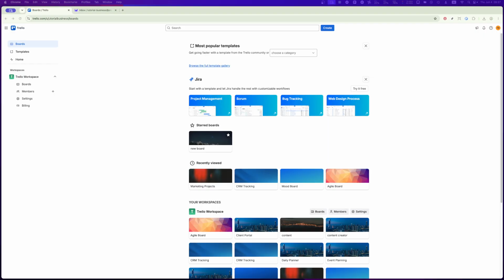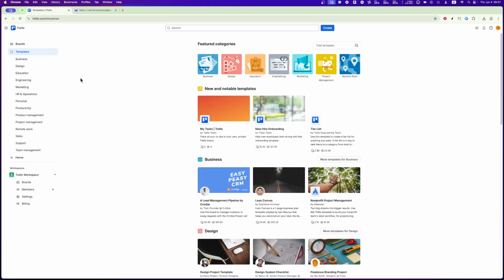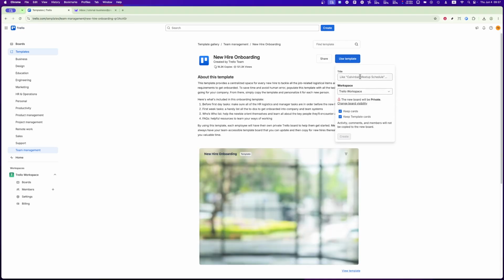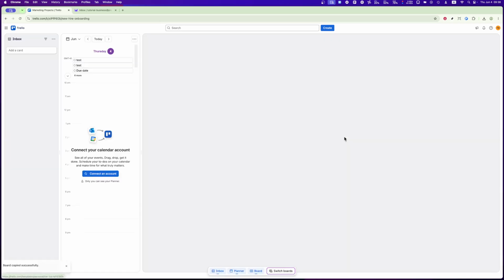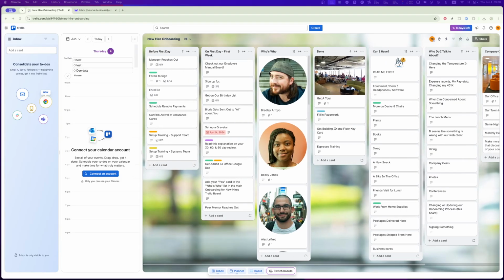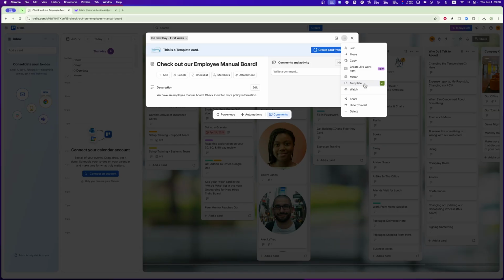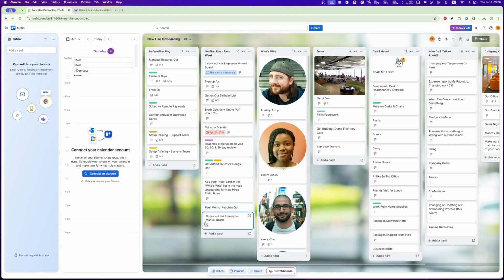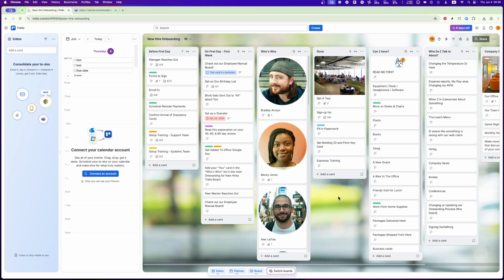How to Use Trello Templates (Step-By-Step) [2026 guide]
00:00 Introduction to Trello Templates
00:28 Accessing the Template Gallery
00:55 Previewing and Using Templates
01:34 Customizing Your Trello Board
02:11 Creating Card Templates
02:50 Managing Workflow with Cards
03:10 Collaborating with Your Team
03:22 Saving Boards as Templates
03:35 Conclusion and Final Tips